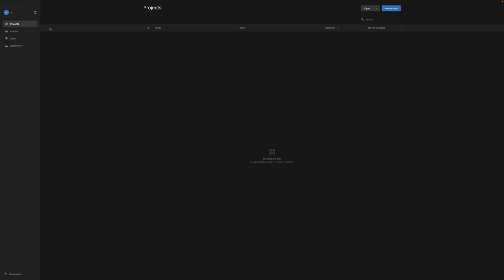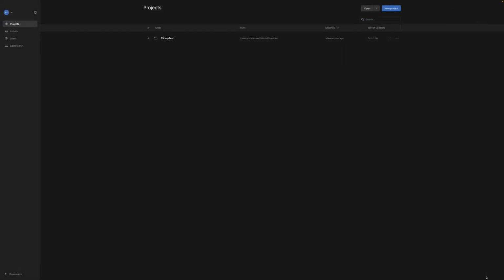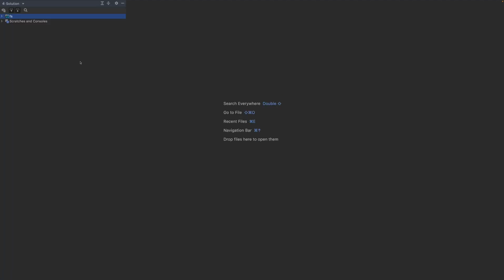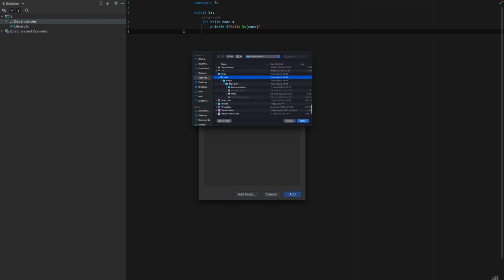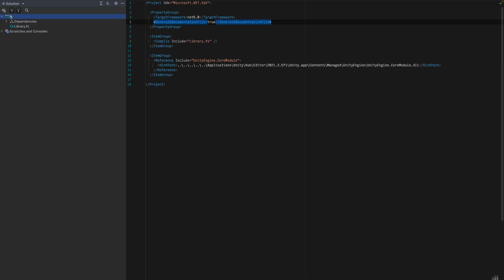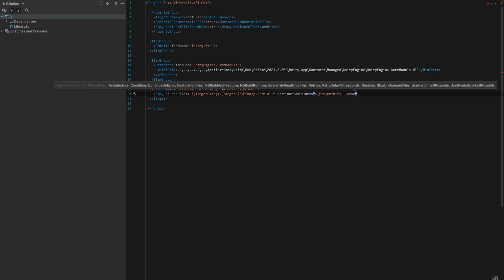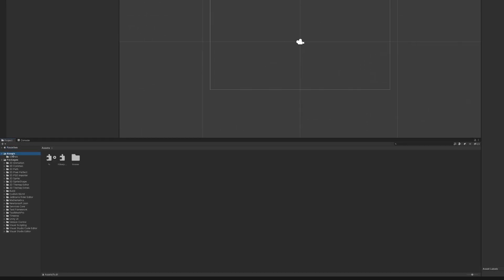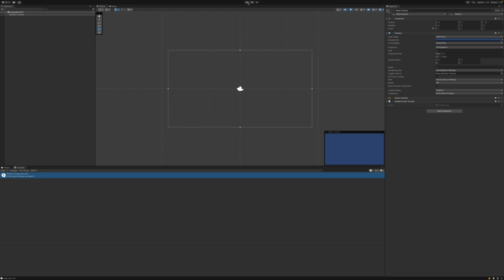Using Unity With F#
In this video, I start a new project to show how to use F# with Unity.  The first step is creating the project and setting everything up for use with F#.  Further videos will explore creating a game similar to my F# with MonoGame series.